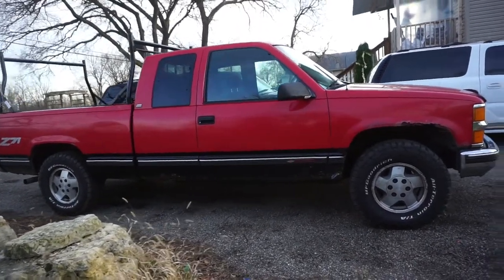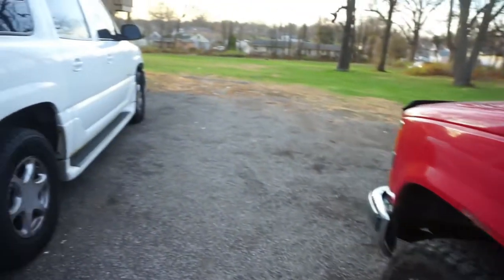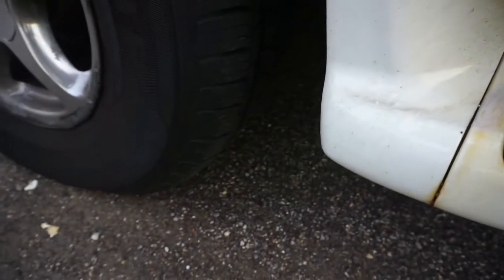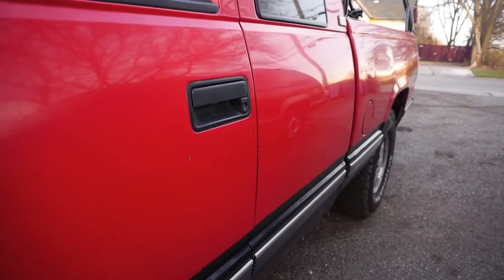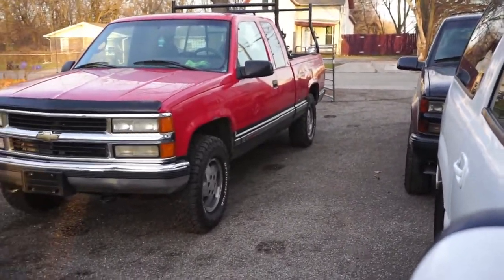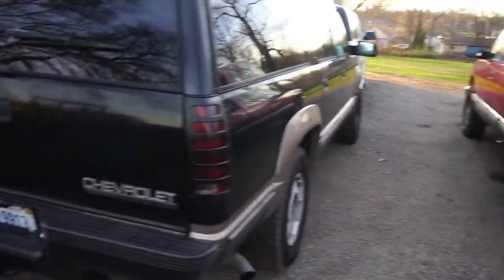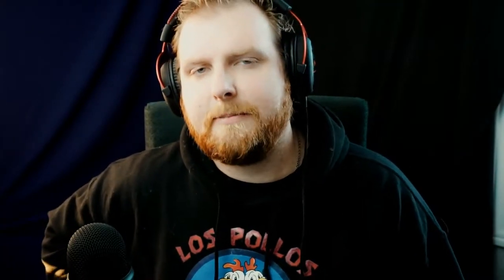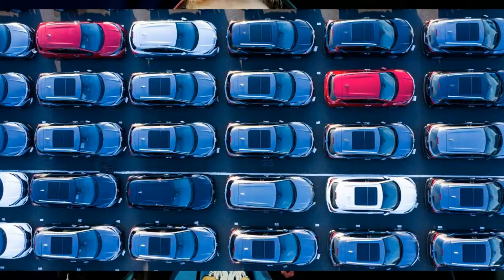Here's Why RED is the Best Color For a Truck